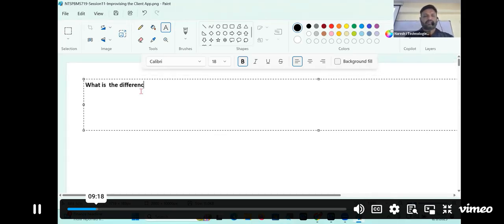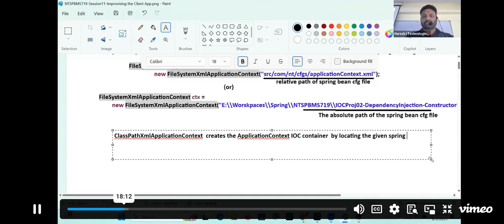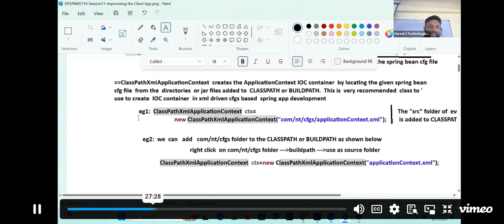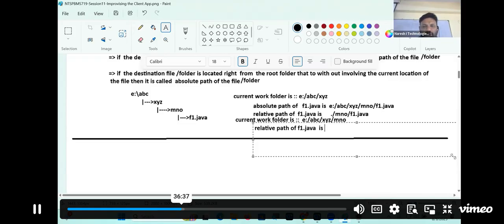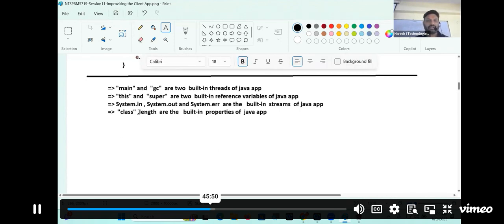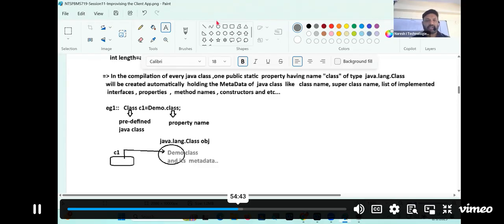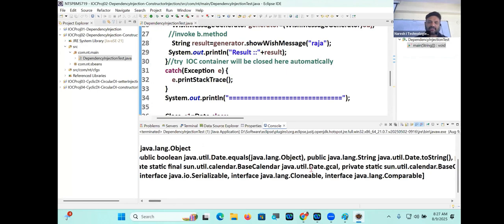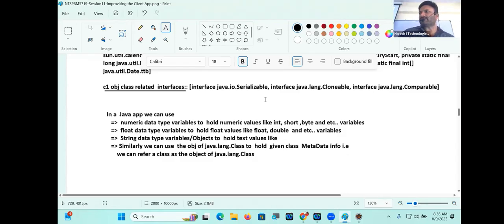Spring boot class 19 part 1